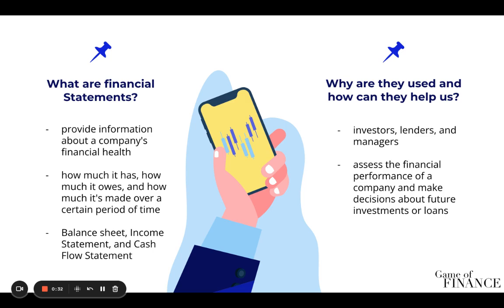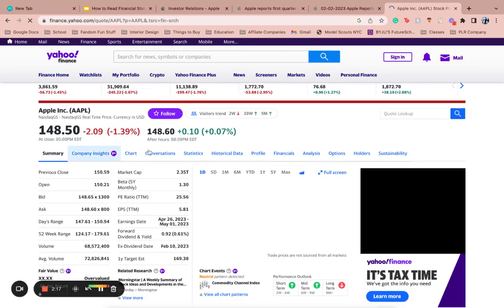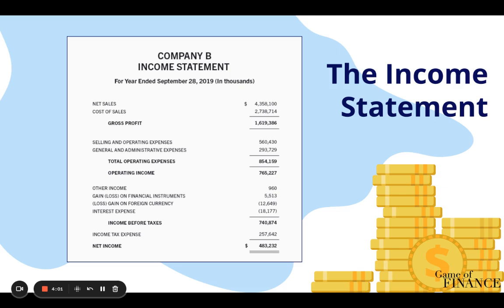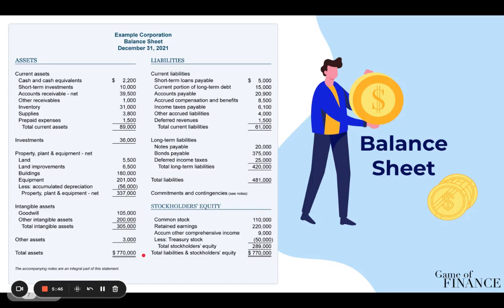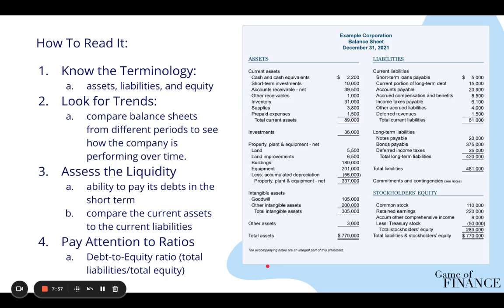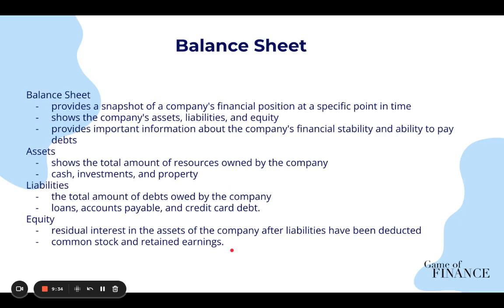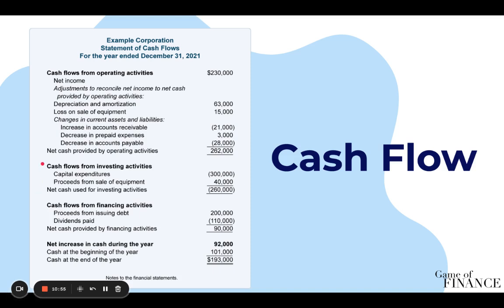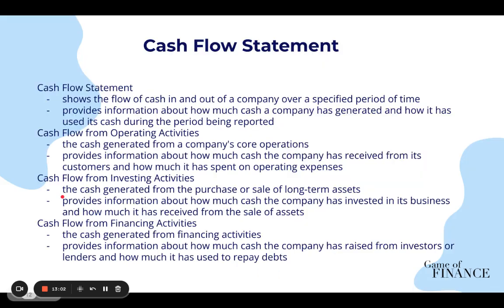How to Read Financial Statements? by Alayna Zayb from Game of Finance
Financial statements are important for everyone to know because they provide a clear and accurate picture of the financial health of a business or organization. From an investor's or an individual's point of view, it is crucial to learn and understand financial statements.